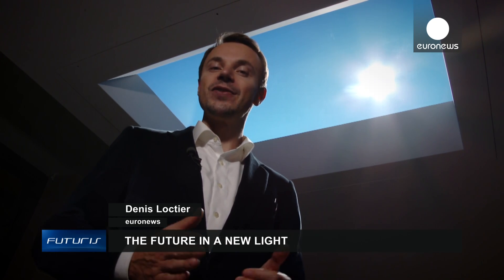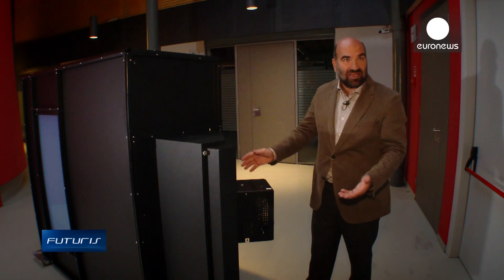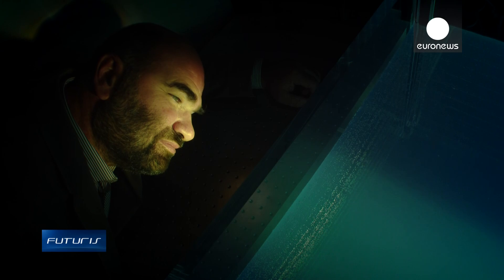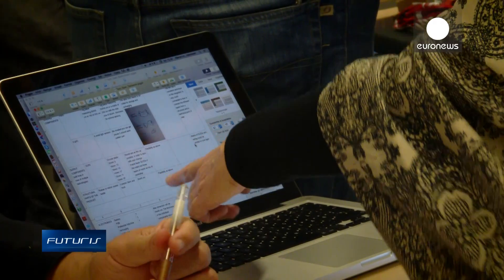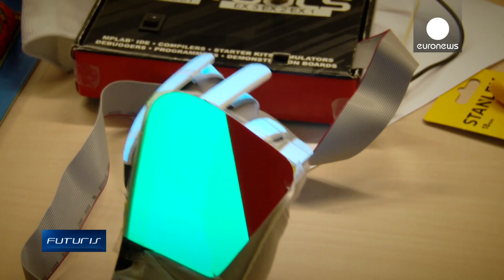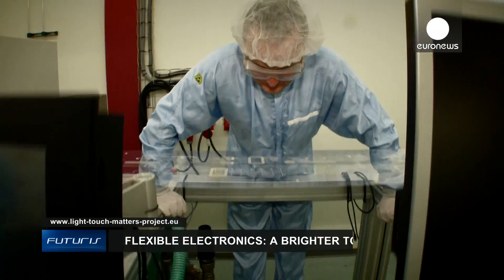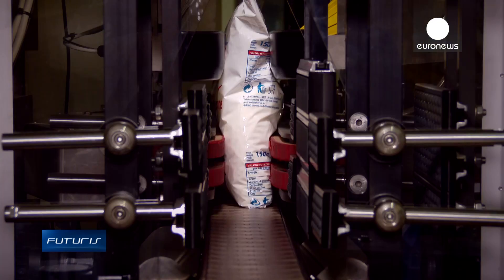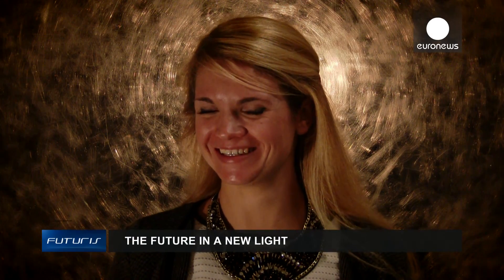Sun, Moon, Flames, OLEDs: People Who Make Our Future Brighter - Futuris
From the Sun, the Moon and flames, to ultra-modern semiconductors, human history is inherently bound to light. In this special edition of Futuris, we meet scientists and engineers who are making our futures brighter.

Sunlight brings us comfort and safety. Wherever we are, we need to see the sky. It is in our nature. Rooms with no windows make us feel bad.

There are no windows in the radio surgery unit at the Humanitas Research Hospital in Milan, Italy - and it is raining outside - yet the room is lit up with a stunningly realistic illusion of sunlight.

"This is an enclosed, protected space, because of the radiation. And that can make the patients feel claustrophobic," explained Piero Picozzi, neurosurgeon and head of the gamma knife unit at the hospital.

"This window creates an extremely realistic feeling of light – exactly like a real window. And that makes you feel better, calmer, when you enter the room."

The optical system that hides behind the window is currently rather big, and it costs about the same as an average car.

A result of a European research project, it consumes just 300 watts of energy and has already won several industrial awards.